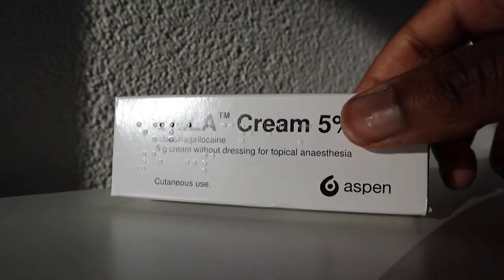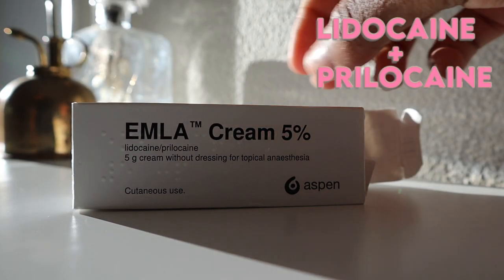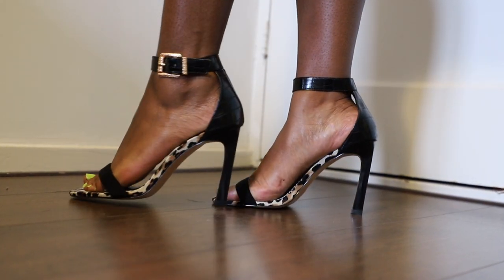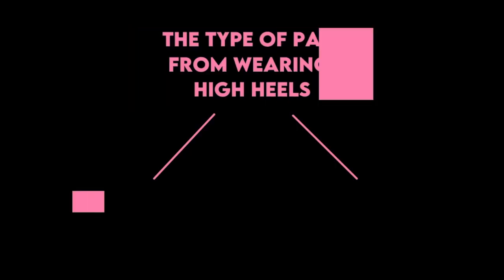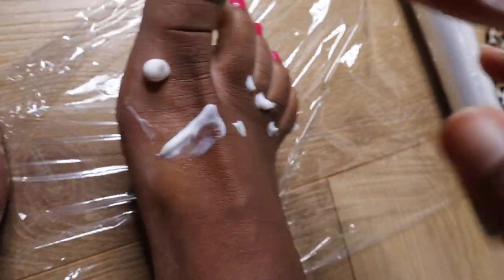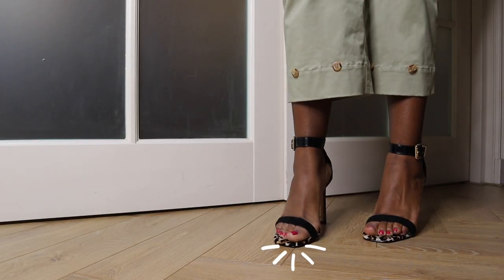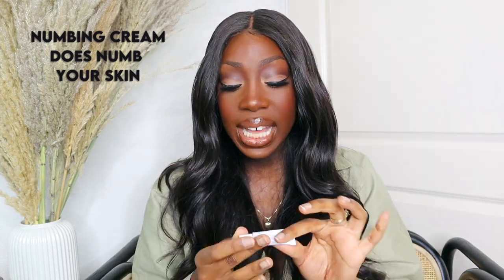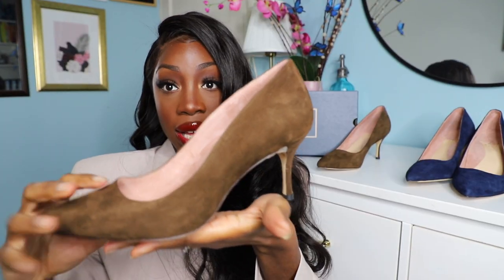Does Numbing Cream Help In Curing Feet Pain While Wearing Heels?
Numbing Cream, does it really help in curing feet pain while wearing heels? This is the big question. Recently a subscriber asked me if this is the miracle foot cream to cure high heel woes. This local anesthetic made me interested and I immediately purchased a tube of medical EMLA Cream 5%. This numbing cream is definitely a useful trick to make your high heels comfortable, but for certain extent. Find out now what this Emla Numbing Cream is and if it really works!
Let me please warn you before buying this local anesthetic. You have to consult your doctor, nurse or pharmacist. Please don't use this without doing  the proper research.
0:00 Intro
0:42 What is Emla Numbing Cream 5%?
1:01 How much is the Emla Numbing Cream 5%?
1:17 For what type of feet pain can I use the Emla Numbing Cream 5%
2:41 How to apply Emla Numbing Cream 5%?
3:27 I'm trying out the Emla Numbing Cream 5%.
3:49 Does the numbing cream numbs my skin?
4:04 Does the numbing cream eliminate pain in the ball of foot?
4:34 My conclusion on the Emla Numbing Cream.
5:24 Outro
I wrote a book for YOU to learn how to walk in heels without pain in just 28 days